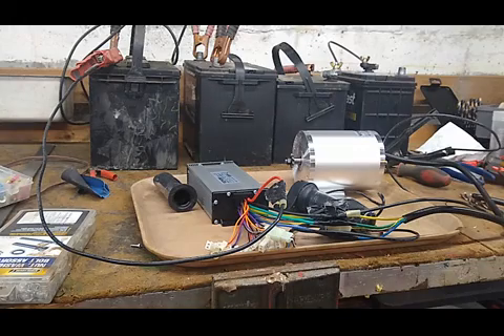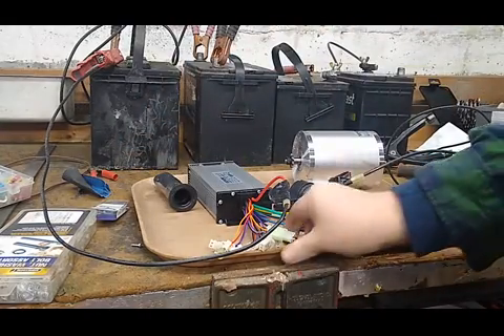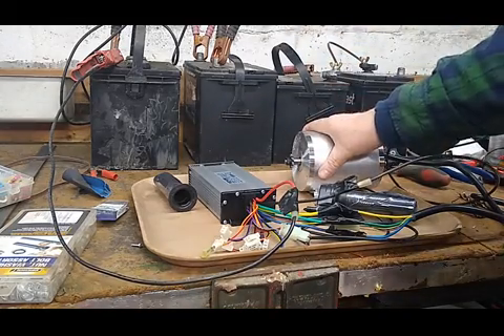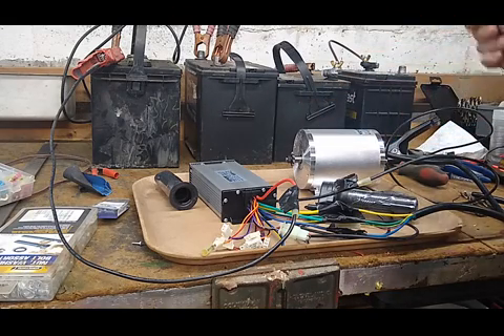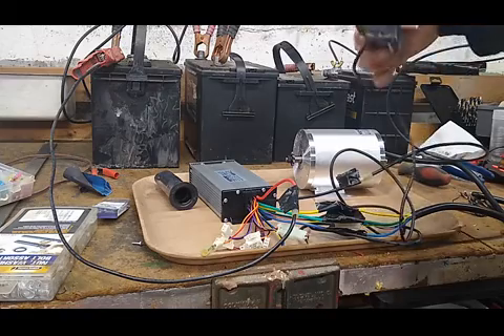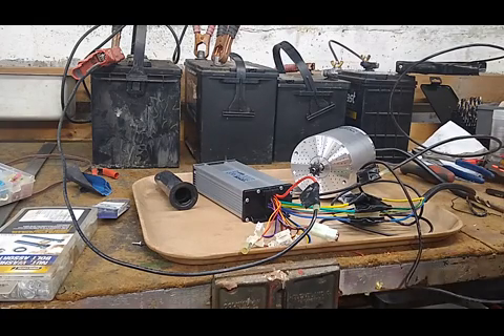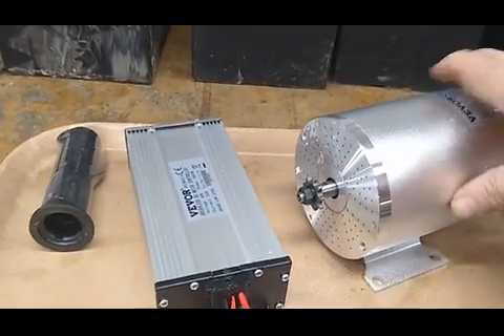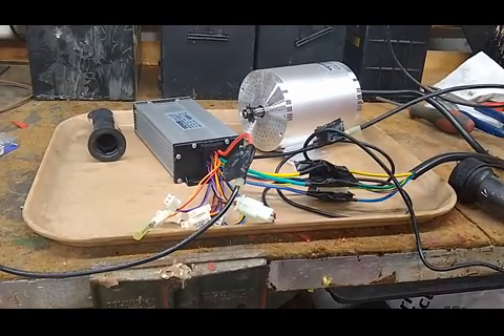New Motor For Trammel Engine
I am preparing to install a much-needed upgrade motor on the Trammel Engine! I just got the motor electrically connected for the first time; this is that first bench test.
Although the frequency of my public videos has slowed, the work continues.